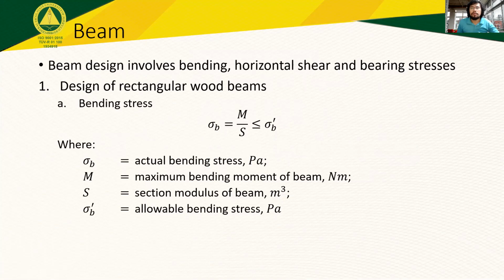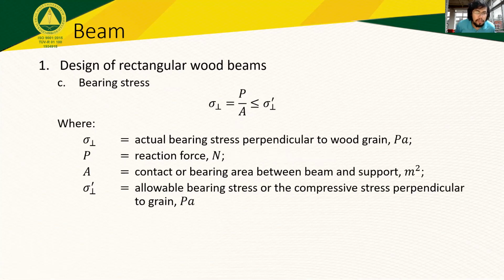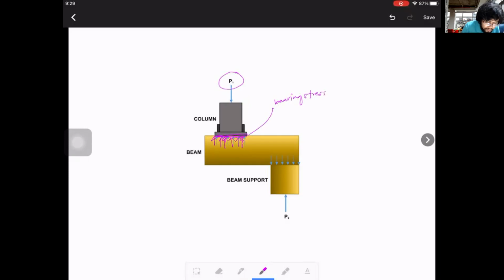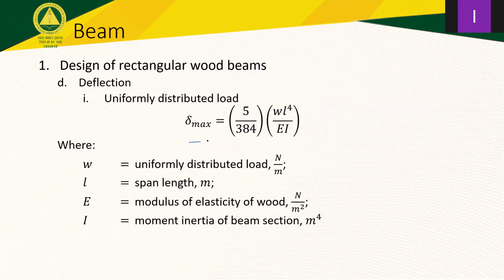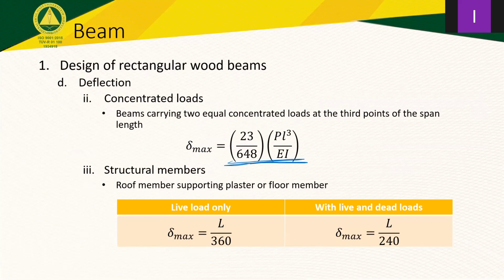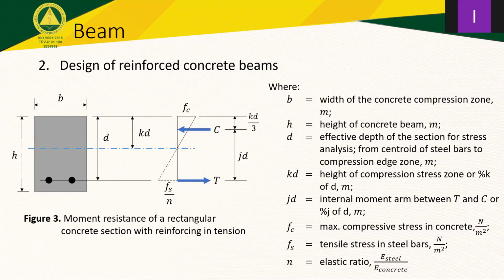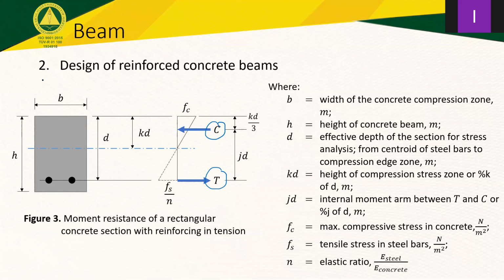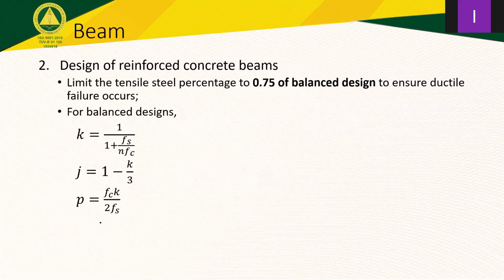Agricultural and Biosystems Structures Engineering | ABE 121 Lecture 4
Engineering Principles of AB Structures Design: Beam